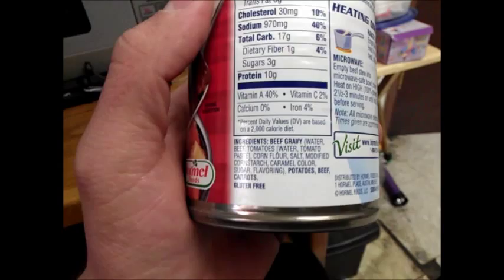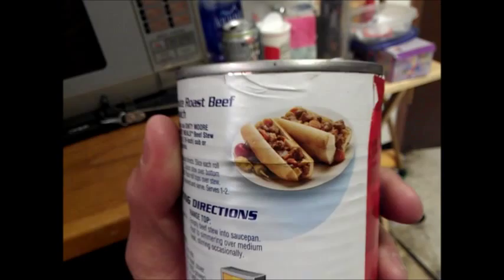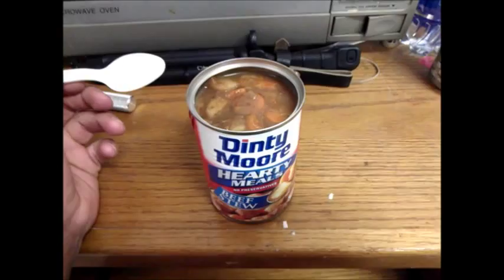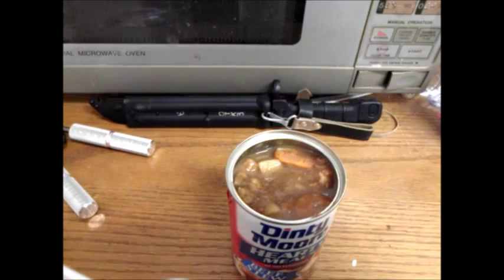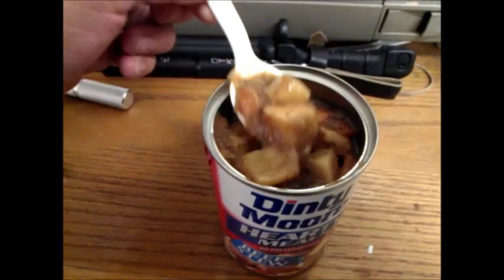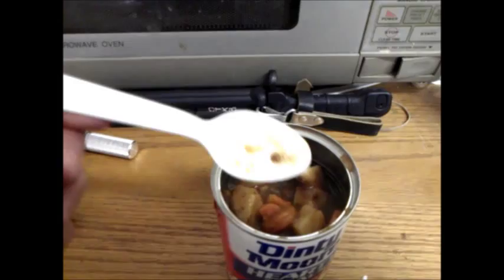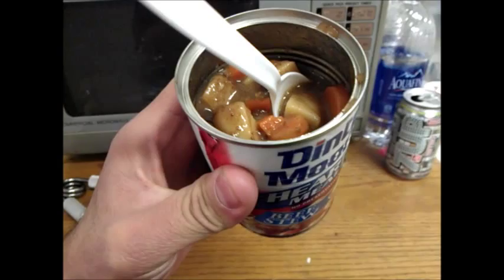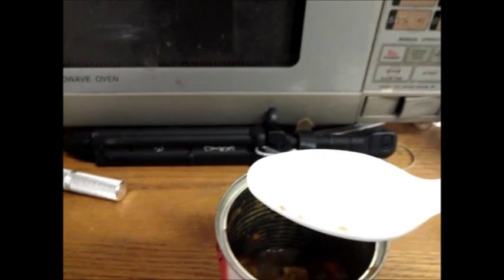Dinty Moore Hearty Meals Beef Stew Review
Soup in a can ...